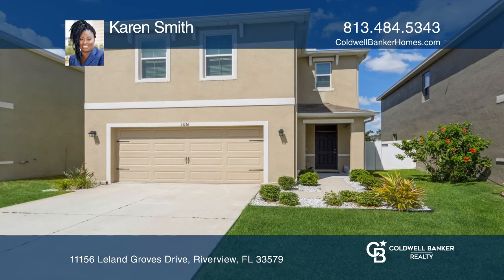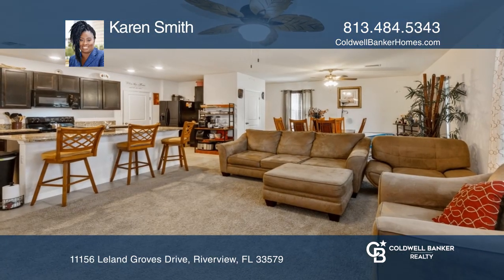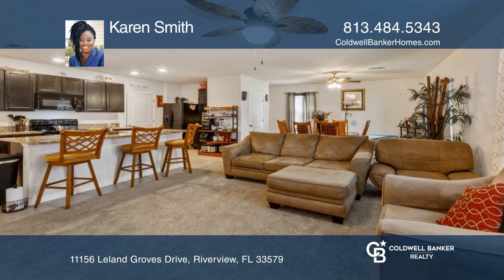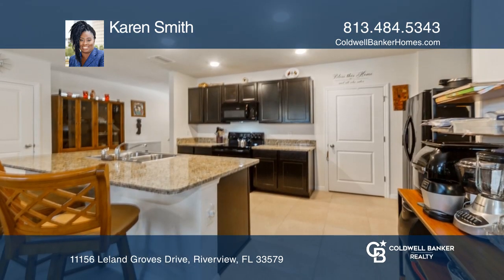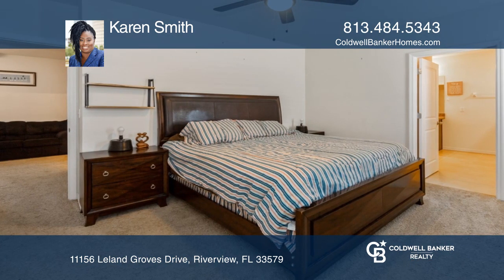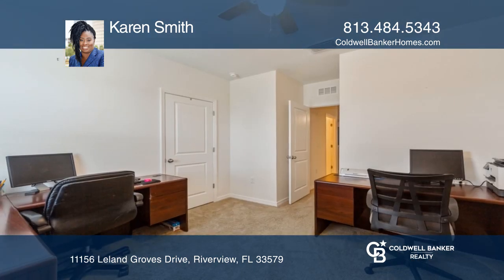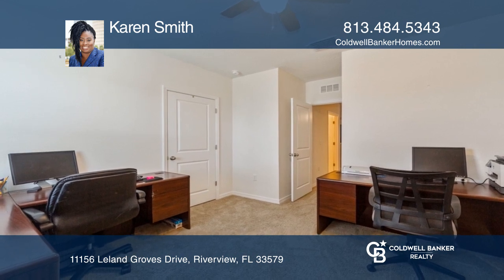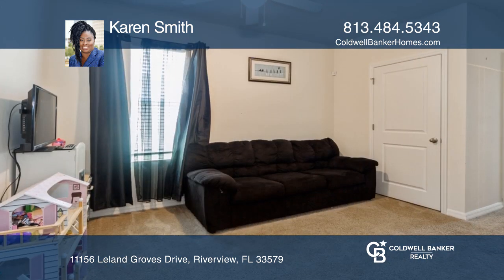11156 Leland Groves Drive Riverview, FL | ColdwellBankerHomes.com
11156 Leland Groves Drive, Riverview, FL

Hurry, this four bedroom, 2 bath, one car garage, two-story home wont last long! Open and spacious with oversized great room and lots of windows. The kitchen features a large center island with sink perfect for bar style eating and entertainment. All bedrooms and the huge laundry room are upstairs a